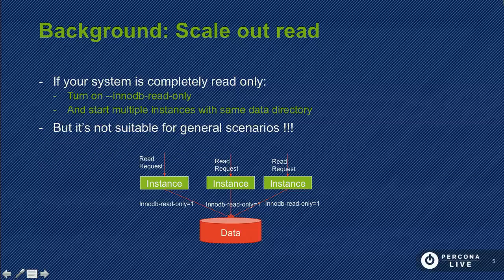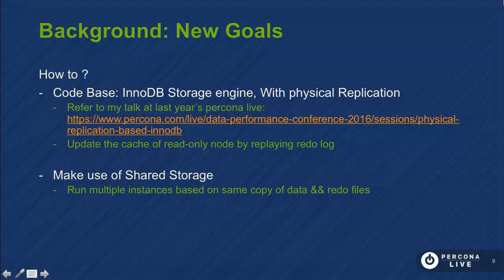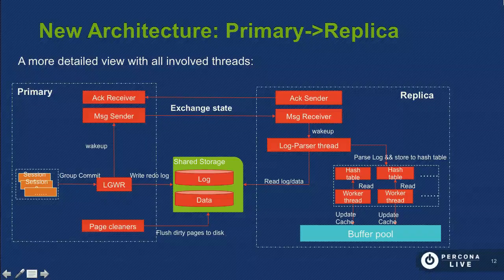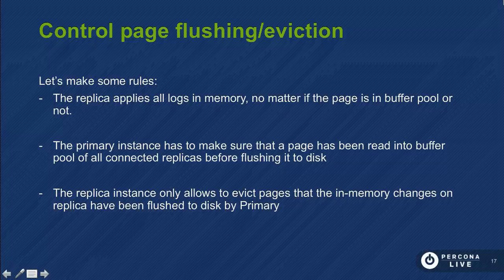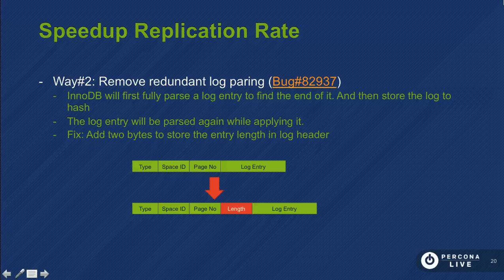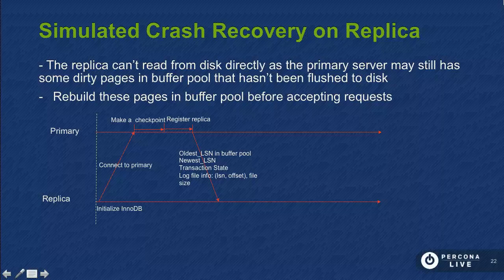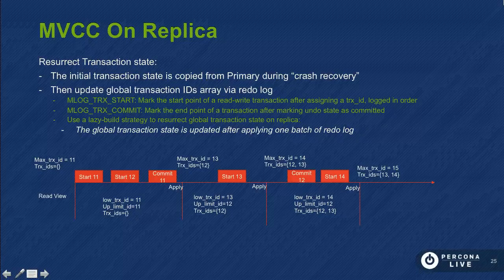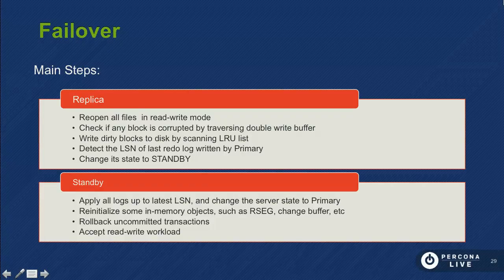Scale read workload by sharing data files of InnoDB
Zhai Weixiang (Alibaba) delivers his talk "Scale read workload by sharing data files of InnoDB" on Day 1 of the Percona Live Open Source Database Conference 2017, April 25th, at Santa Clara, CA.

The original MySQL provides an ability that if innodb_read_only is turned on, you can setup multiple instances based on same data file. But this approach will prevent all data changes, which is unpractical for most applications. In this session, I'll share how we change InnoDB to make it possible to scale out read only workload by sharing data files, but still provides all types of workload that a normal MySQL allows.